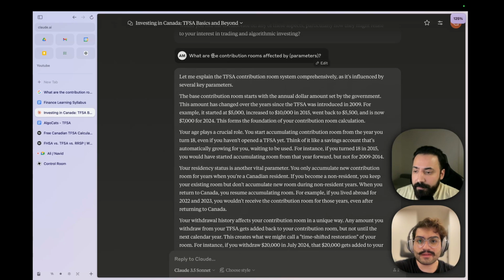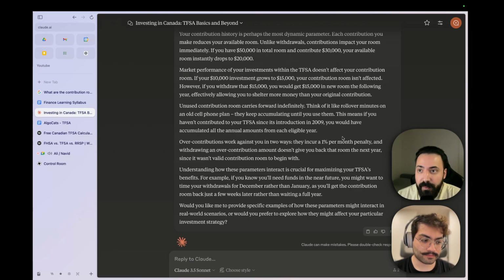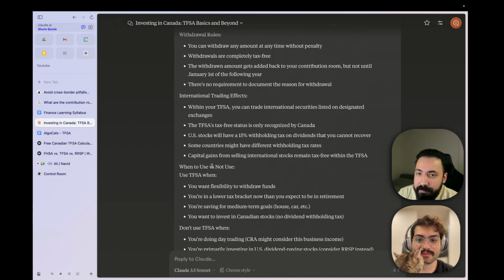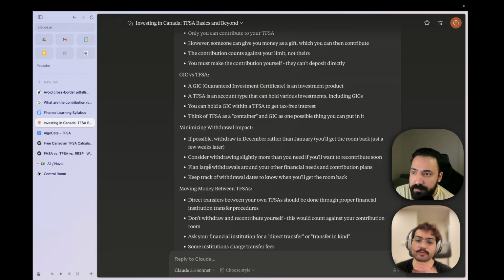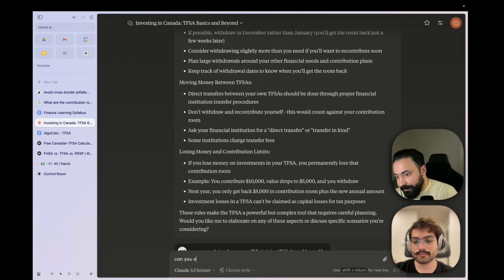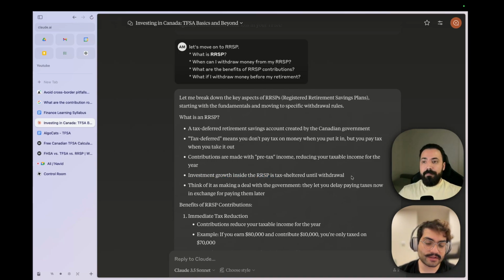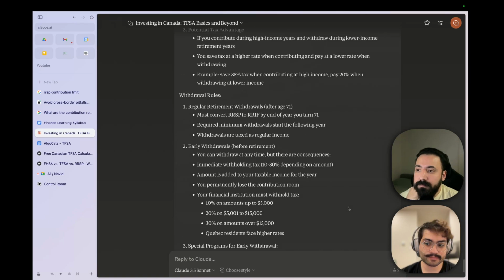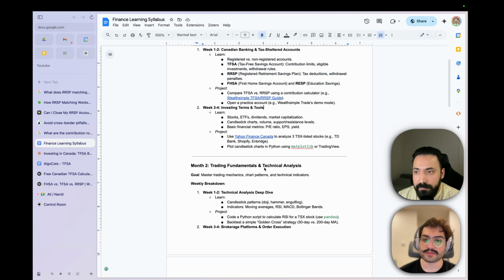The AlgoCat Journey - Ep 4: TFSA Advanced Rules & RRSP Fundamentals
🐱 Welcome to Episode 4 of The AlgoCat Journey! Today we're wrapping up our TFSA deep dive with advanced rules and introducing RRSP (Registered Retirement Savings Plan) fundamentals.

🔍 TFSA Advanced Topics We Cover:
- What factors affect your contribution room
- Critical withdrawal timing strategies
- International investment implications
- When to use vs avoid TFSAs
- The permanent impact of investment losses on contribution limits
- Moving money between multiple TFSAs
- Can others contribute to your TFSA?

🔄 RRSP Fundamentals:
- What is an RRSP and how it differs from TFSA
- Tax-deferred vs tax-sheltered investments
- Contribution limits and rules
- Withdrawal consequences and timing
- Employer matching programs
- Strategic uses for retirement planning

⏱️ Timestamps:
0:00 - Intro & Previous Episode Recap
1:57 - TFSA Contribution Room Parameters
5:03 - Residency Status Impact
7:56 - Withdrawal Rules & Timing
14:04 - International Investment Implications
17:46 - Optimizing Withdrawal Timing
18:39 - Transferring Between TFSAs
19:05 - Investment Losses & Contribution Room
22:48 - Introduction to RRSPs
25:32 - RRSP vs TFSA Tax Treatment
28:14 - RRSP Withdrawal Rules & Consequences
30:38 - Employer RRSP Matching Programs
33:04 - Syllabus Progress & Next Steps

📊 Next Episode: We'll explore FHSA, RESP and other registered accounts!